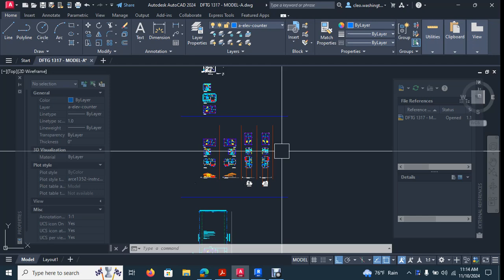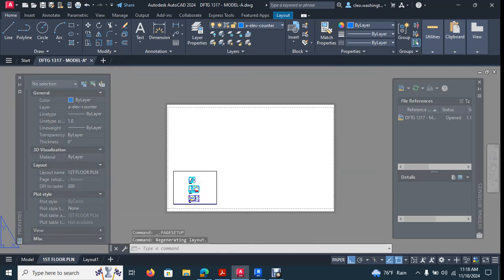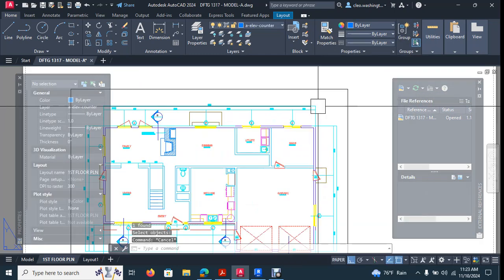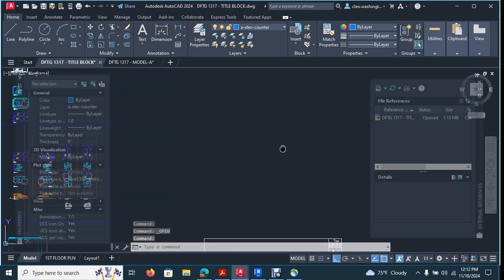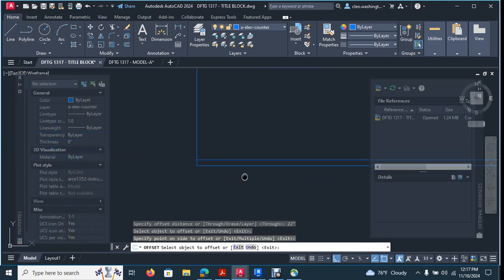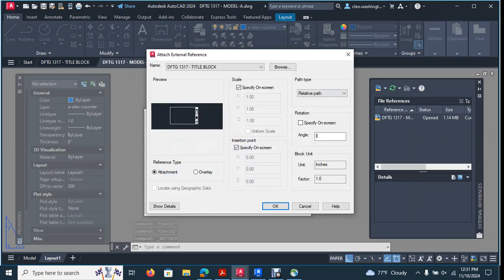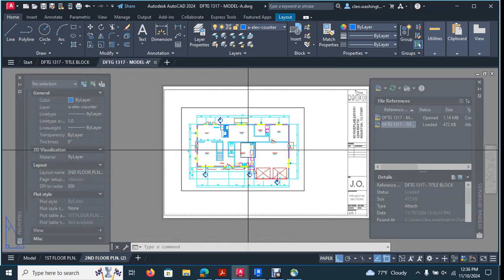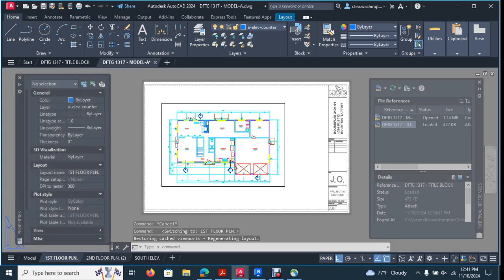[DFTG 1317] - (SETTING UP THE SHEETS AND VIEWPORTS)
CLASS, SUBSCRIBETO THE CHANNEL